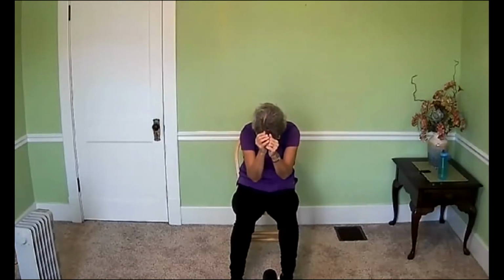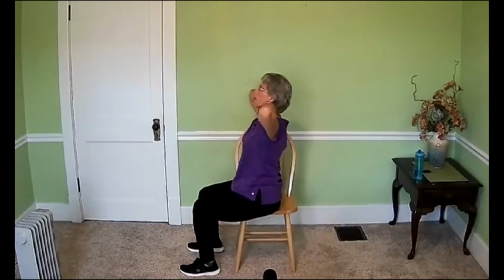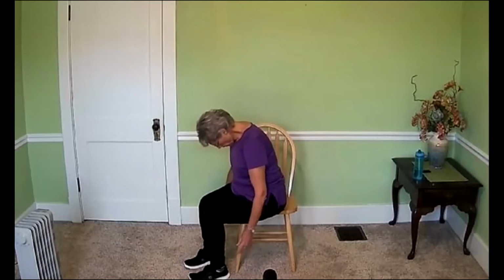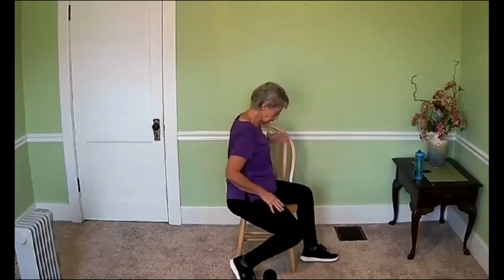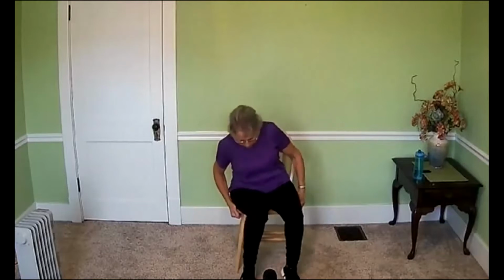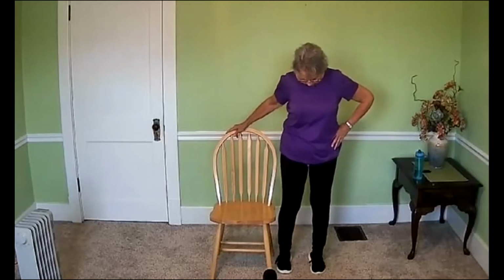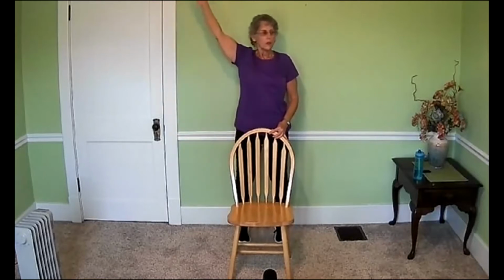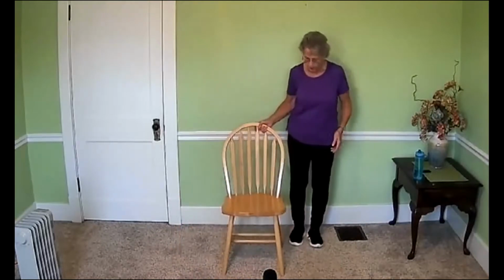Virtual Yoga with Cathy and AARP Kentucky (11-24-21)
Session 45: November 24, 2021
Virtual Yoga with Cathy and AARP Kentucky